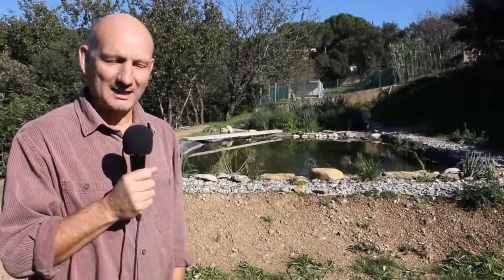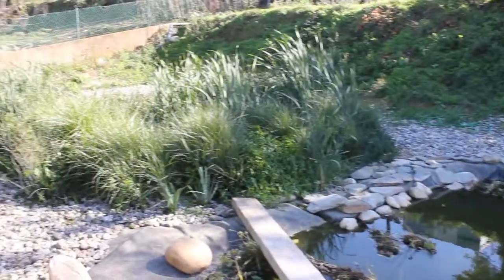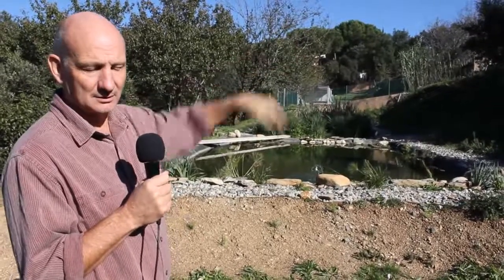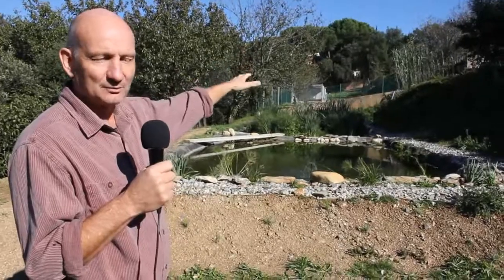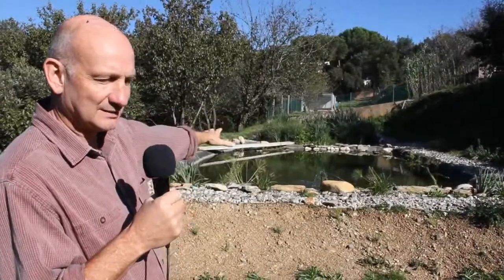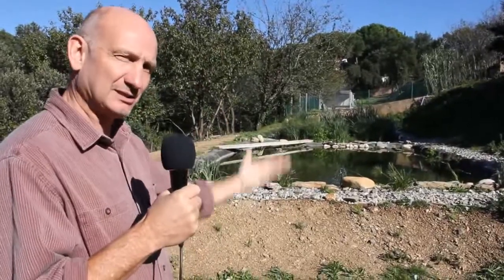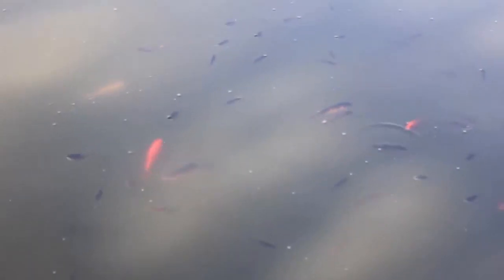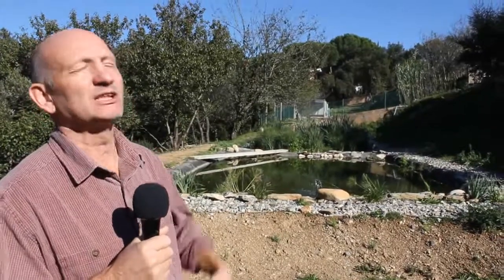Reedbed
David Crucefix gives information about his reedbed, a method to treat dirty water in an ecological way...